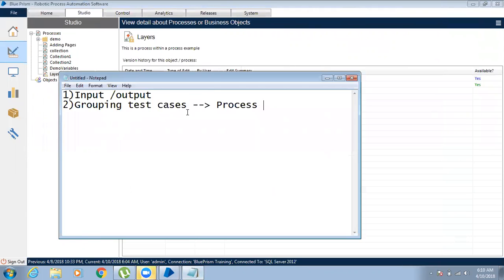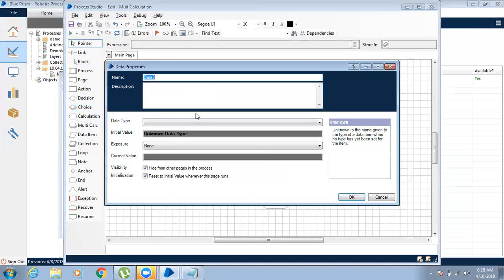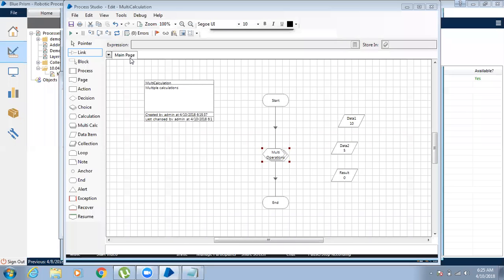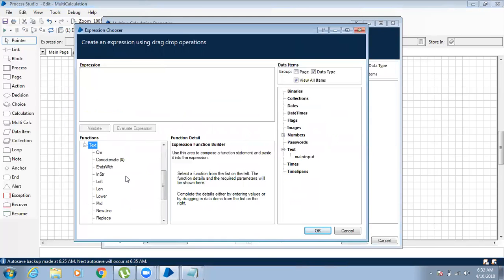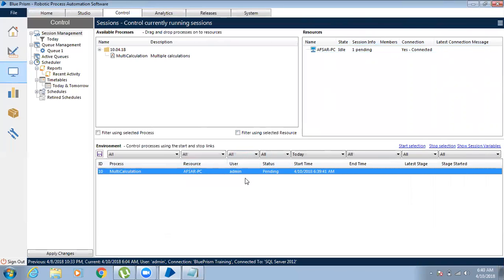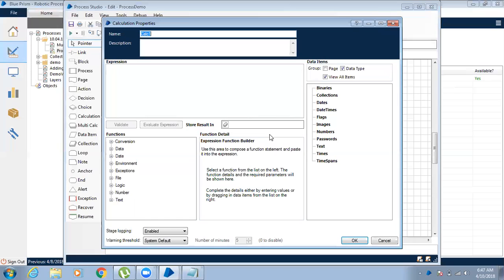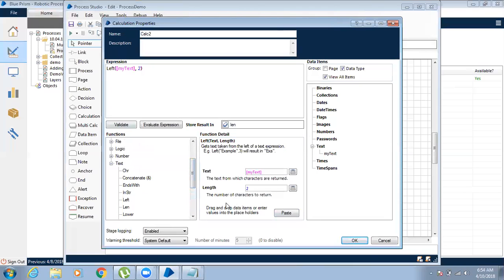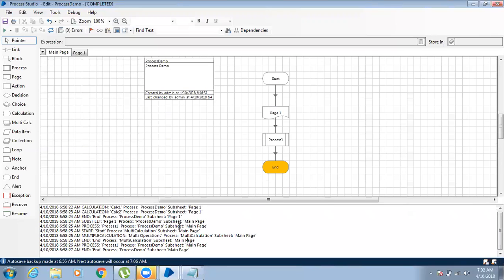BluePrism RPA- Class-06(Grouping,MultiCalculations,input in main)